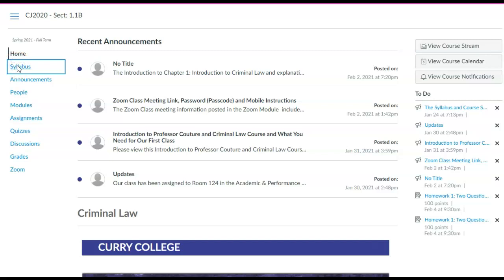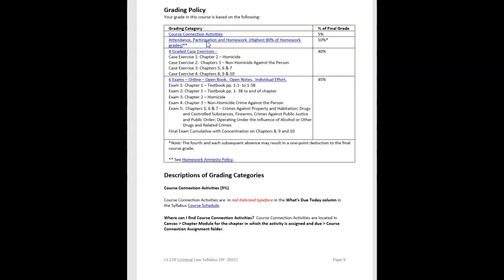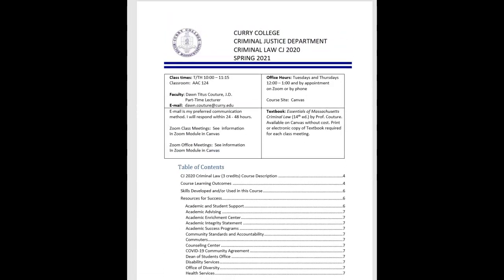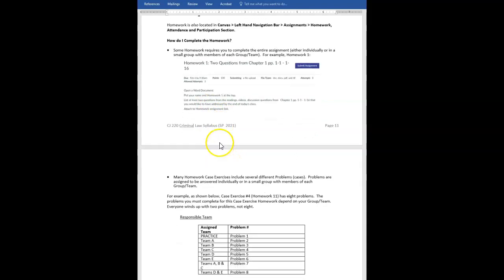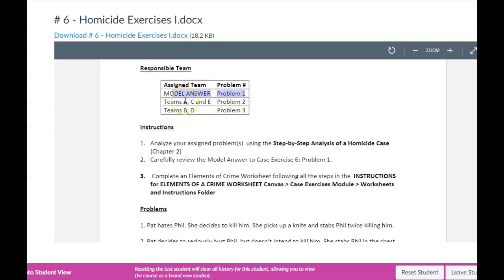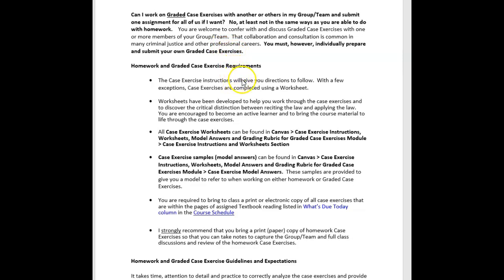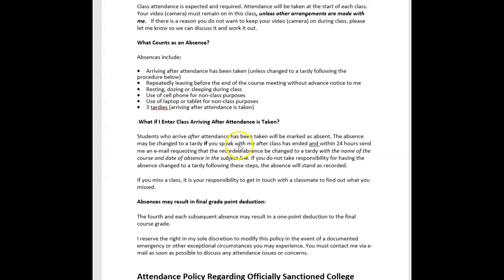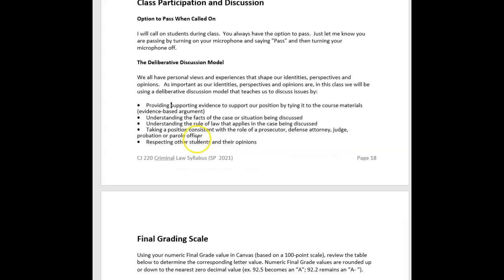Criminal Law Syllabus, Course Expectations, Requirements and Policies PART I (pp. 1 - 18)